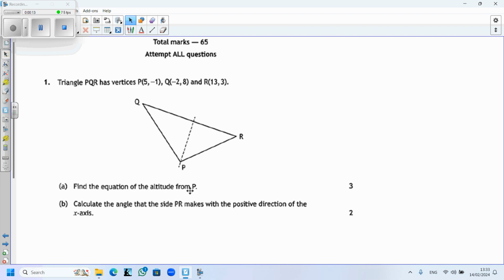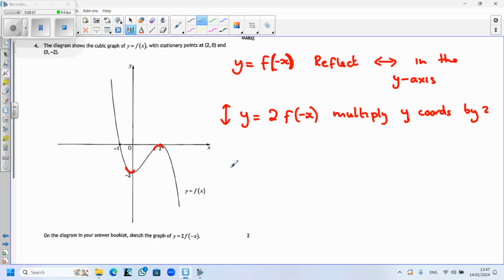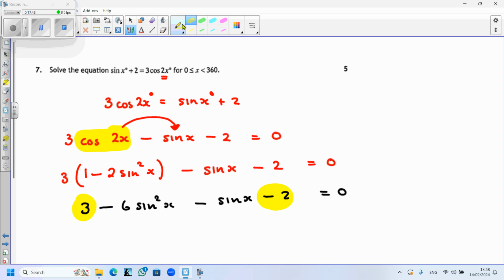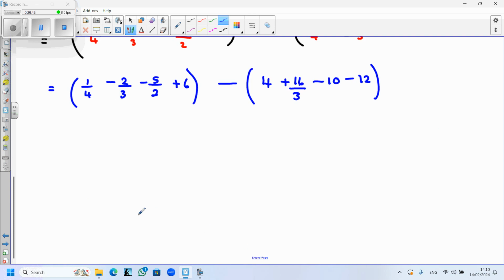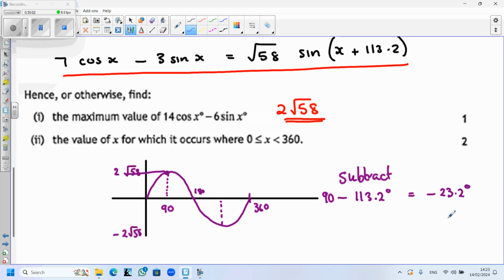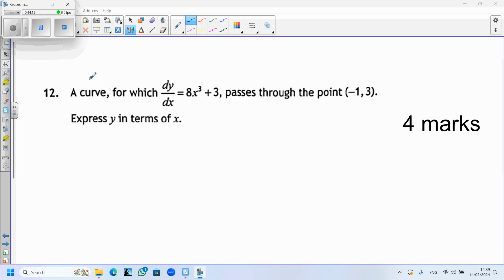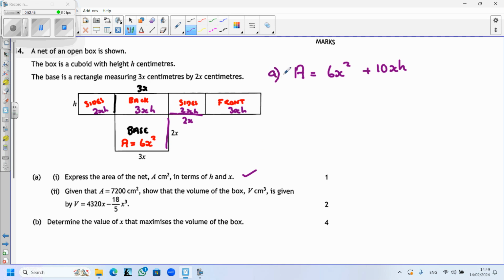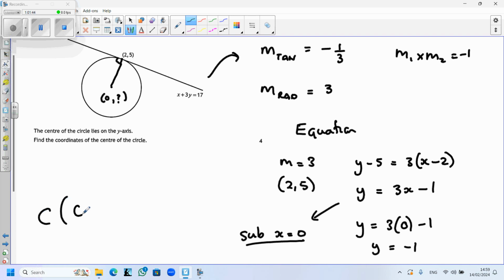2023 P2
Maths